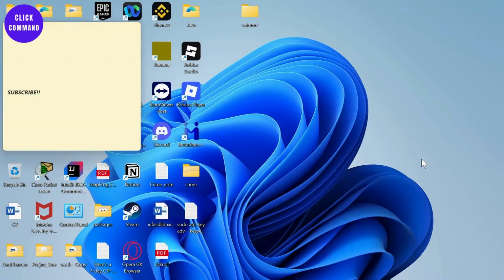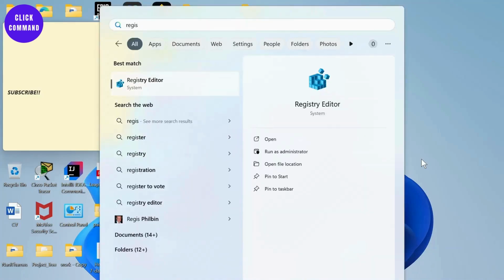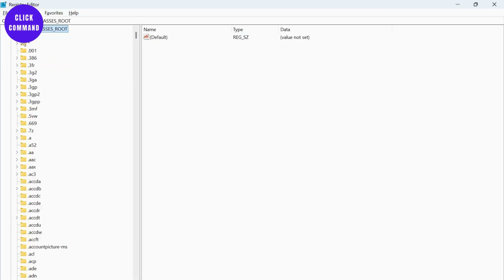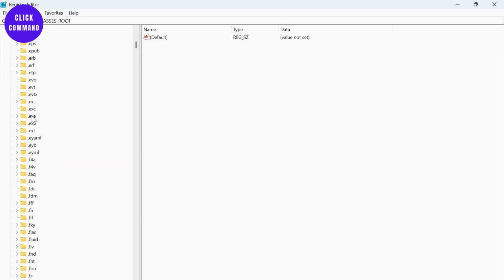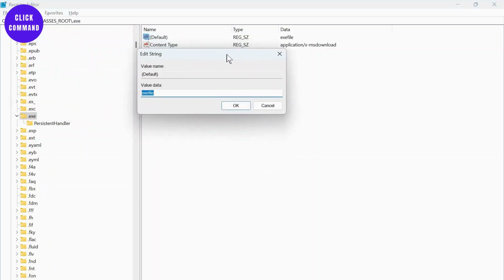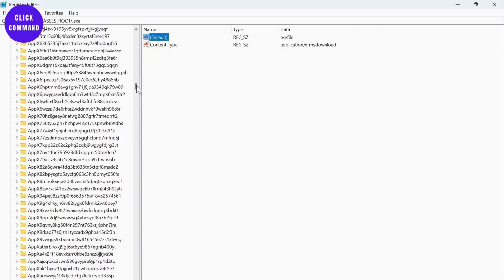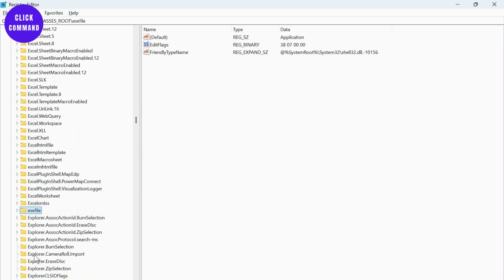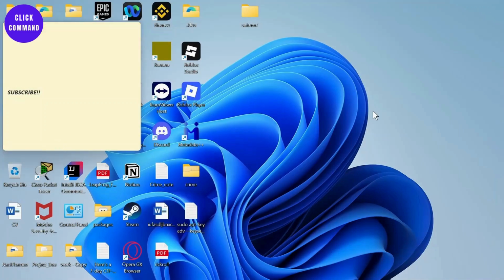How to Fix Windows 11 Games Not Opening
How to Fix Windows 11 Games Not Opening (2025)! Are your games refusing to launch on Windows 11? This video will guide you through the steps on how to fix Windows 11 games not opening quickly and easily. Whether you're asking, "Why won't my games open on Windows 11?" or need help troubleshooting the issue, this tutorial has you covered. Learn the best solutions to get your games running smoothly again. Watch now to see how you can fix games not opening on Windows 11 today!

Timestamps:

00:00 How to Fix Windows 11 Games Not Opening
00:10 Why Won’t Games Open on Windows 11?